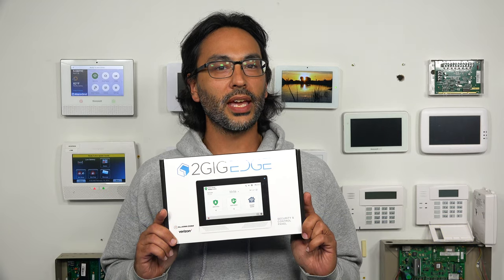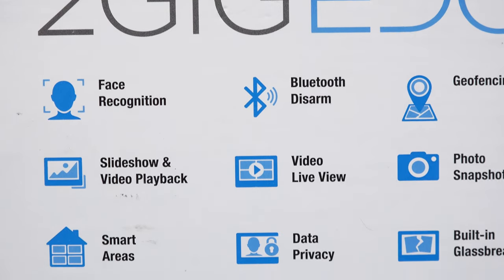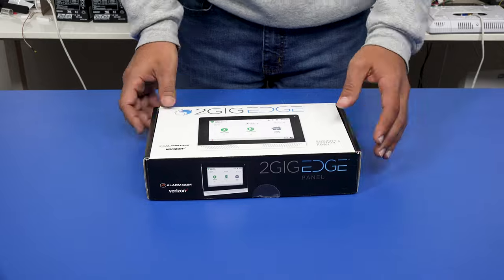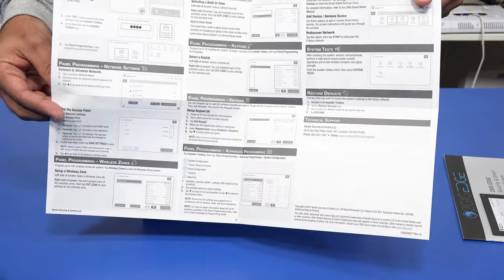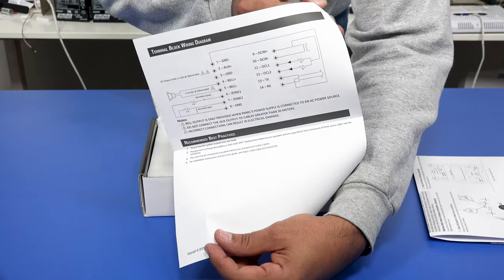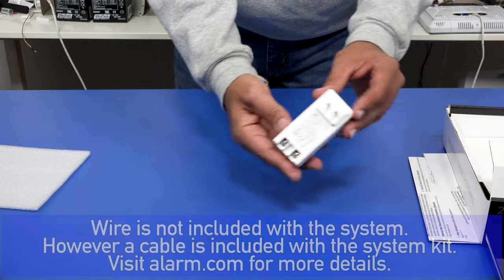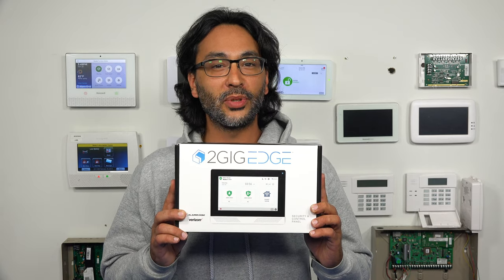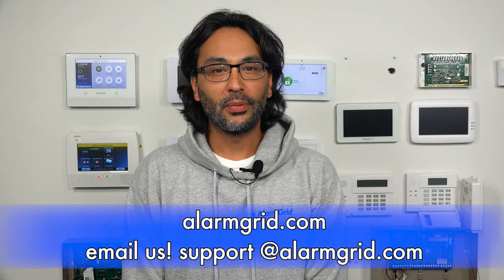2GIG EDGE Unboxing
In this video, James the Video Guy from Alarm Grid unboxes the 2GIG Edge Alarm Panel. The Edge was first released by Nortek Control and 2GIG in early 2021. This highly advanced state-of-the-art security system provides all of the features and functions you could possibly want. Some of the more advanced features for the 2GIG Edge Alarm System include optional Automatic Bluetooth Disarming, Facial Recognition Disarming, built-in LTE cellular connectivity, integrated WIFI, and Z-Wave Plus V2 700-Series technology. This security system and automation controller will make an excellent addition to your home or business. It easily integrates with the Alarm.com Security Notification and Smart Home Automation Platform for added functionality and remote access from virtually anywhere in the world using a mobile app or web browser.

There are plenty of features that help make the Edge an extremely exciting alarm system that will certainly leave you on the EDGE of your seat. The system is operated and controlled using its 7-inch LCD touchscreen controller. There are four (4) configurable partitions that you can use to section-off the system so that different areas of your home or business are individually controlled. This is great for restricting access to certain areas, while making other areas fully accessible. The 2GIG Edge has support for up to 100 wireless zones, 100 different user codes, 32 key fob devices, eight (8) external keypads, and 232 Z-Wave devices. Keep in mind that Alarm.com has a smaller Z-Wave device limit of 122 Z-Wave devices. You can use encrypted 2GIG eSeries Sensors with the 2GIG Edge, as well as non-encrypted 345 MHz sensors from the Honeywell 5800 Series and the 2GIG 345 MHz Series. Other features for the system include an internal glass break detection sensor, one-touch arming, emergency panic buttons, a front panel camera, chime, 2-way voice, live-streaming for compatible Alarm.com Cameras, a wired bell output, two (2) open-collector outputs, and more!